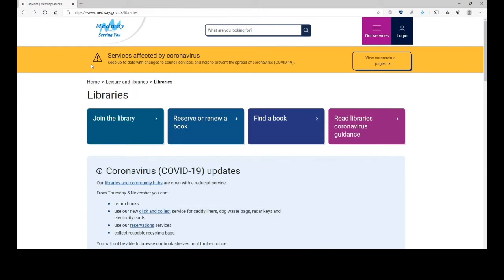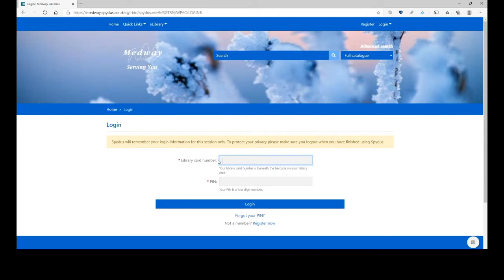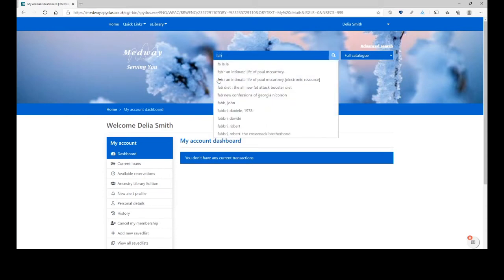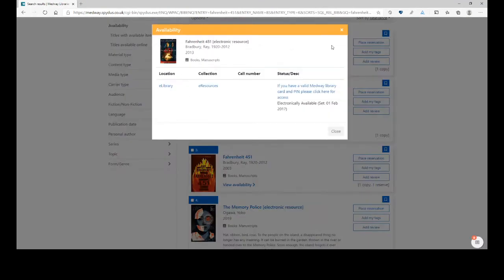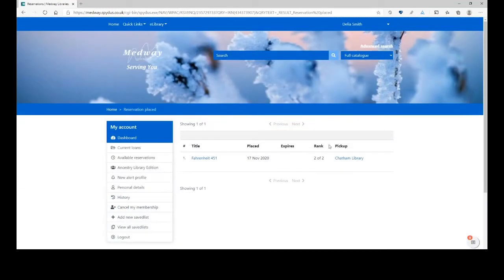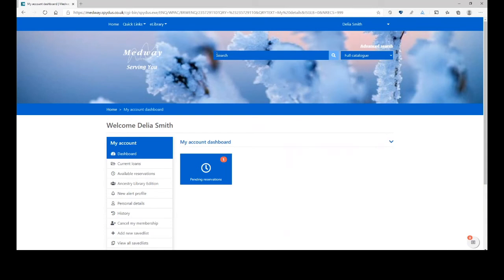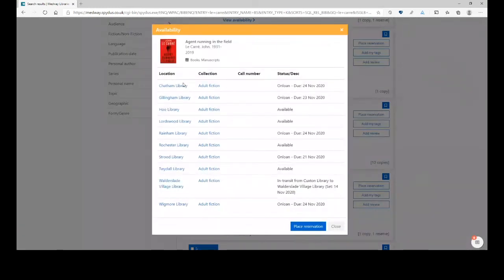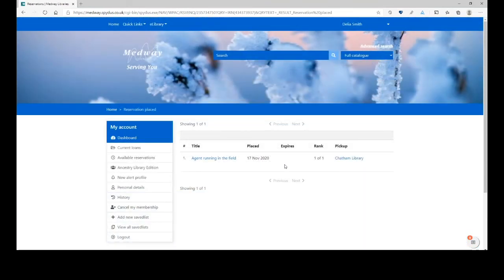How to reserve an item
How to reserve a book or a DVD using your library card, while you are at home